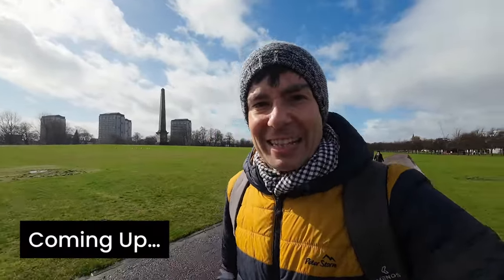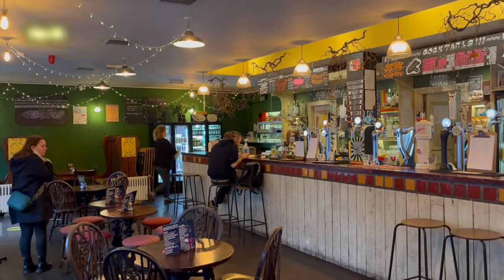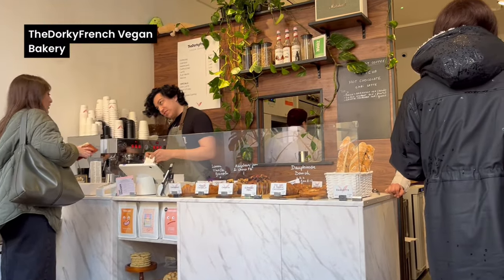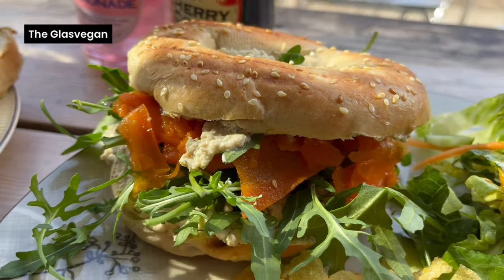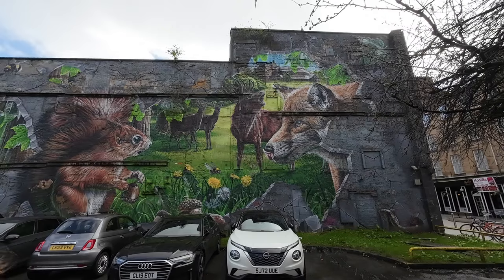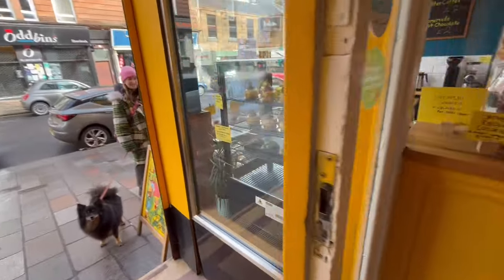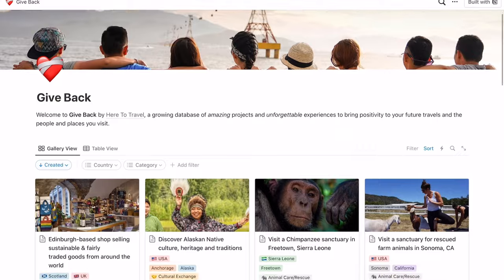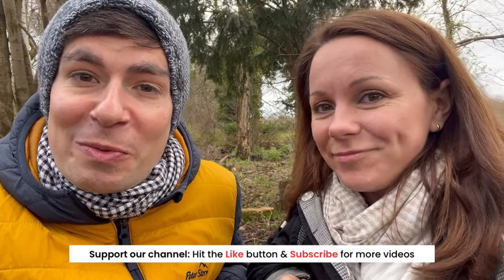Glasgow in 2 Days: Best Activities, Food, and Transportation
We were last in Glasgow for the Commonwealth Games in 2014, which was our first trip together. Since it was so long ago, we're seeing Glasgow with fresh eyes and with a renewed purpose.

In this video, you'll see us visit some museums and art galleries, we go on a walking tour of the city and we visit lots of 100% vegan cafes, restaurants and bars (and some fully plant-based bakeries!). Keep watching until the end of the video to hear what we thought about Glasgow.

Give Back: Get free access to a growing database of 🐘 animal sanctuaries, 🏝️ beach cleans, 🤝 cultural exchanges, 👩‍👩‍👦‍👦 social impact projects, 🚏 tours, 🌳 tree planting, 🧘 wellbeing experiences and more

During our 48 hour trip to Glasgow, we stayed at Premier Inn Glasgow Pacific Quay (SECC) Hotel.

💦 SAVE 20% on a Water-To-Go Water Filter Bottle (We used our bottles throughout our trip around India and SE Asia and can totally vouch for them).

☕️ If you found this video enjoyable and/or useful, please buy us a hot drink

CHAPTERS

00:00 Intro
00:55 Kelvingrove Museum
02:05 The 78 pub
02:26 Suissi Vegan Kitchen
02:52 Glasgow Subway
03:55 TheDorkyFrench Vegan Bakery
04:58 Gallery of Modern Art
05:53 The Glasvegan
06:06 Invisible Cities tour
07:35 Social Bite cafe
08:05 Mono
09:16 Honeytrap Bakery
10:42 Burrell Collection
11:16 Thoughts on Glasgow

PLACES IN THIS VIDEO

TRAVEL RESOURCES

GEAR